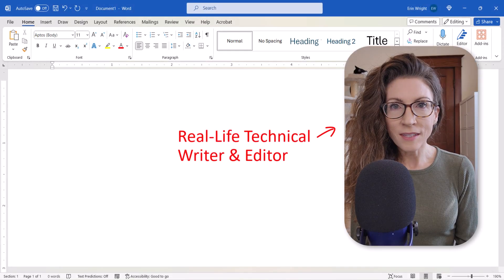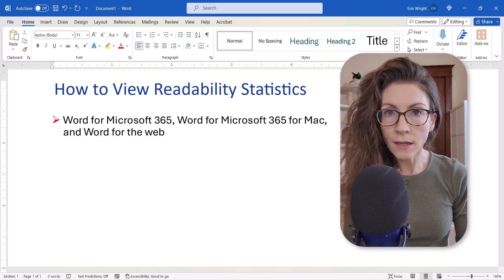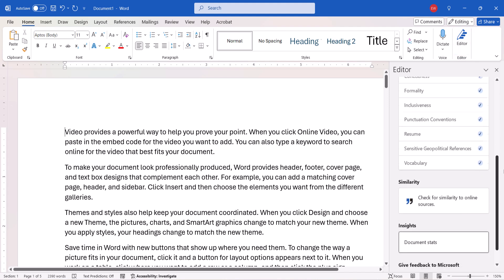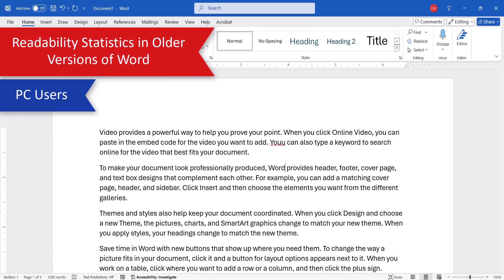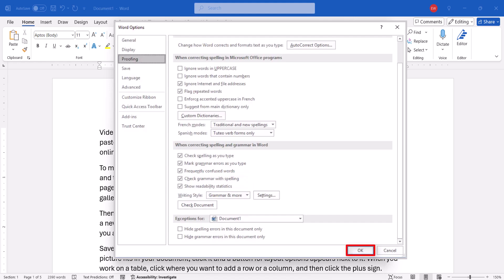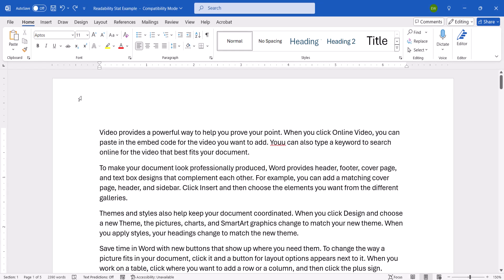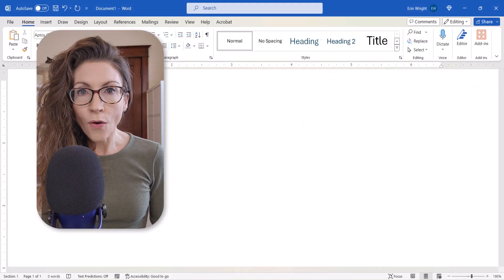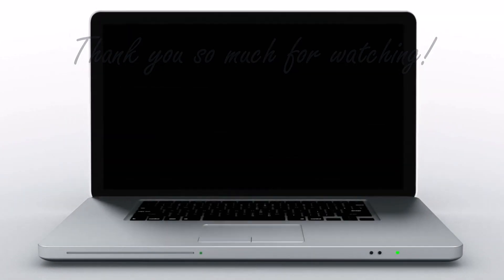How to View Readability Statistics in Microsoft Word (PC, Mac & Web)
Learn how to view readability statistics in Microsoft Word, including passive voice, reading ease, and grade level.

This tutorial applies to Word for Microsoft 365, Word for Microsoft 365 for Mac (a.k.a., Word for Mac), Word for the web, Word 2021, Word 2019, and Word 2016.

Chapters:
00:00 Introduction
00:48 View Readability Statistics in Word for Microsoft 365 and Word for the Web
01:42 Readability Statistics Settings in Older Versions of Word for PC
02:15 Readability Statistics Setting in Older Versions of Word for Mac
02:45 View Readability Statistics in Older Versions of Word for PC and Mac